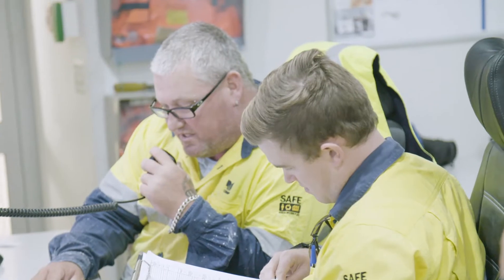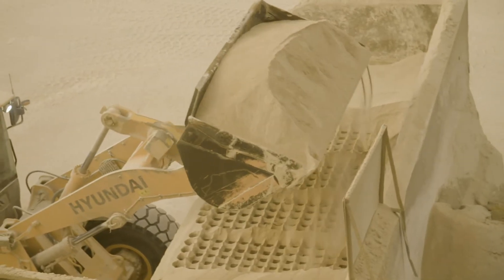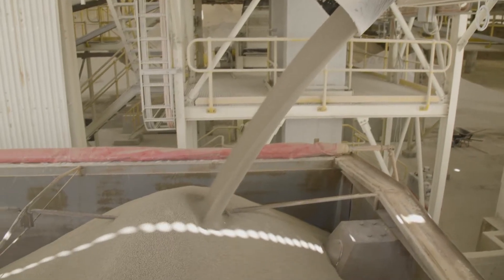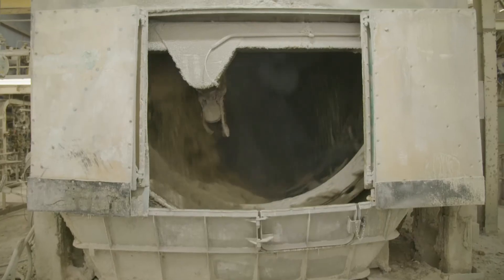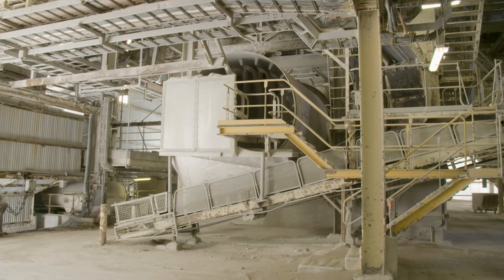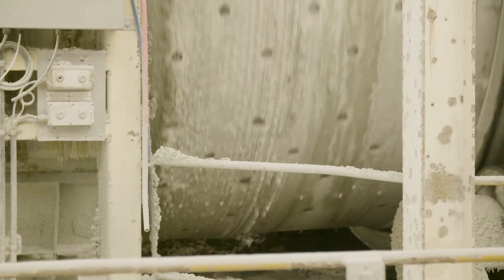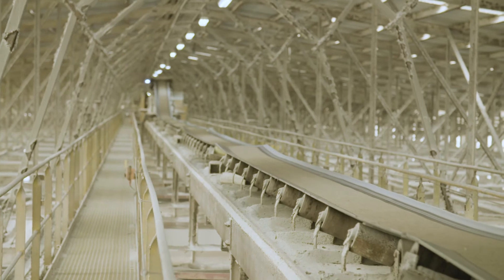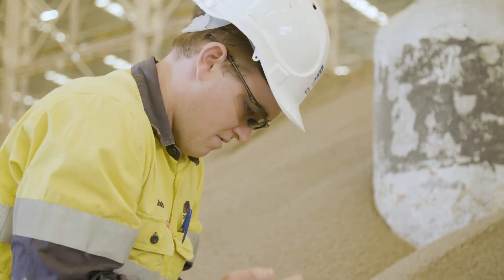Behind the fertiliser granule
Ever wondered how your cropping fertiliser is manufactured? Come behind the scenes at our Kwinana manufacturing plant